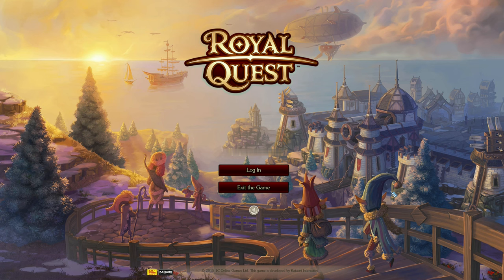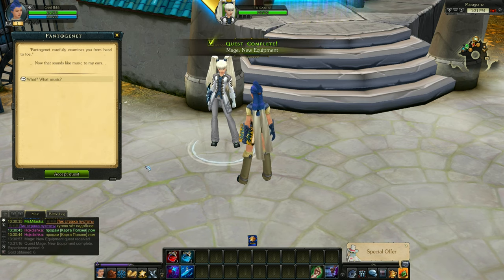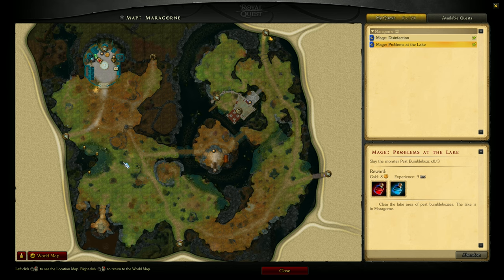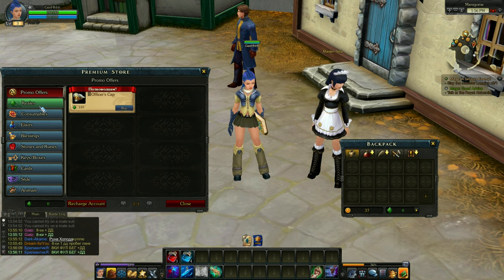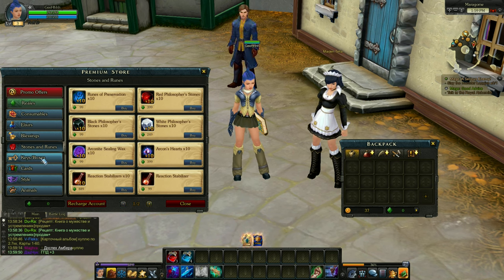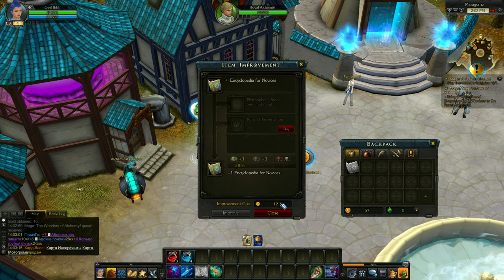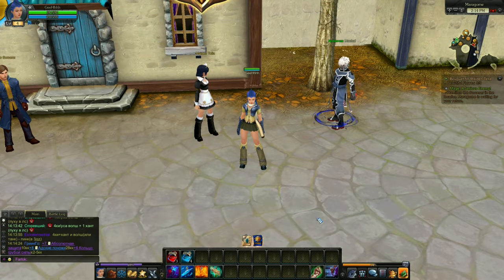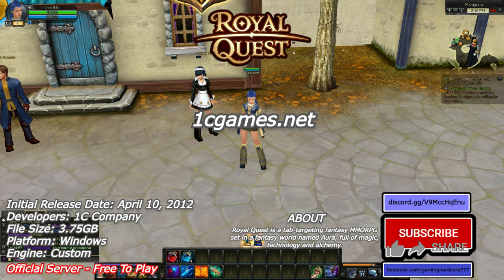Royal Quest in 2022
Royal Quest is a tab-targeting fantasy MMORPG set in a fantasy world named Aura, full of magic, technology and alchemy.

Developed by 1C Company
Initial Release Date: April 10, 2012
royal quest gameplay

-royal quest site info
MMORPG Royal Quest is set in a fantasy world named Aura, full of magic, technology and alchemy. Aura is under imminent danger by Black Alchemists who will kill to find the highly rare and precious Elenium mineral with its many unique features. The King is in search of courageous heroes to banish the invaders once and forever. As a reward he promises titles, castles and riches! Those of you who would like to become a lord and obtain their own castle will have to pass through many deadly challenges. The player will have to overcome the inhabitants of dark forests and endless deserts, underground dwellers and sea monsters, geometers, orcs, demons and legions of the undead.

-royal quest system requirements
OS: Windows 7 above
Processor: Intel Core 2 Duo, AMD Athlon X2 64 3.0 GHz
Memory: 2 GB RAM
Graphics: 512 Mb NVIDIA GeForce 9500GT, ATI Radeon HD 3450

Q: What is royal quest?
A: royal quest is a tab-targeting fantasy MMORPG

A : Check the end of the video

Q : Is royal quest still a thing 2022?
A : Yes, check out the end of the video

Q : Is it worth it to play royal quest in 2022?
A : If you like the game, then it is

Q : Is royal quest pay to win?
A : check 6:12

royal quest gameplay

0:00 - royal quest 2022
0:18 - royal quest information
0:31- royal quest classes
0:54- royal quest character customization
1:25 - royal quest gameplay
6:12 - royal quest cash shop
10:02 - more royal quest gameplay
14:23 - royal quest download